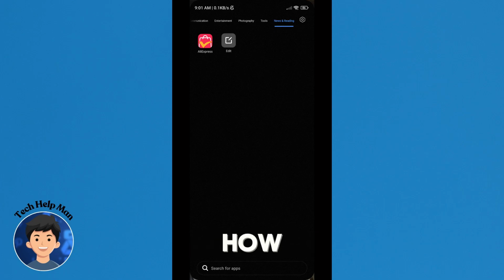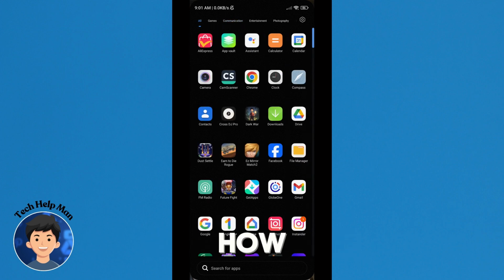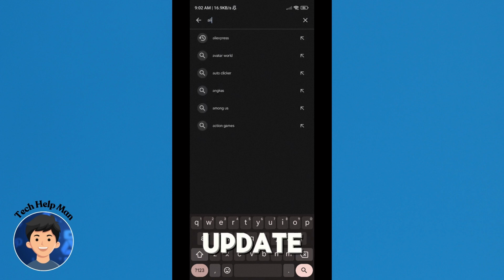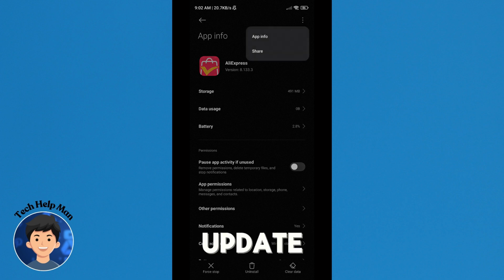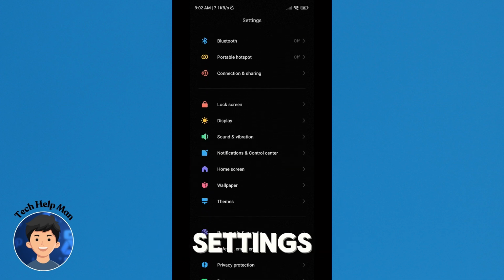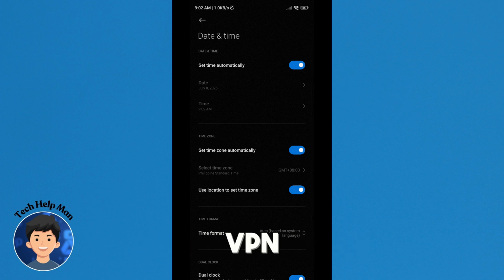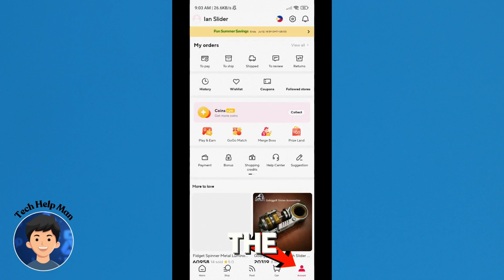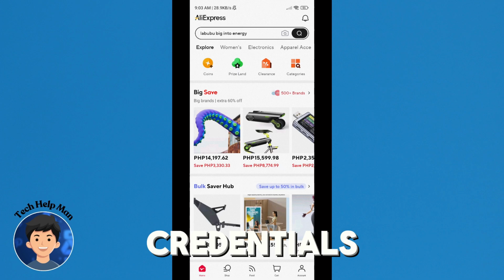✅ How to FIX ALIEXPRESS ORDER UNSUCCESSFUL PROBLEM (QUICK & EASY SOLUTION) – FULL UPDATED GUIDE 🚀✨😱✅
Are your orders getting marked as “unsuccessful” on AliExpress? Don’t worry — in this video, I’ll show you the fastest and most effective way to fix the “order unsuccessful” issue and complete your purchase smoothly.

🛠️ What you’ll learn:

– Why your AliExpress order fails
– How to check payment status and fix issues
– What to do if your card or account is blocked
– How to contact support and get your item
– Bonus tips to avoid this problem in the future

📌 Perfect for:

– First-time buyers on AliExpress
– Users facing payment or verification errors
– Shoppers needing urgent solutions for failed orders